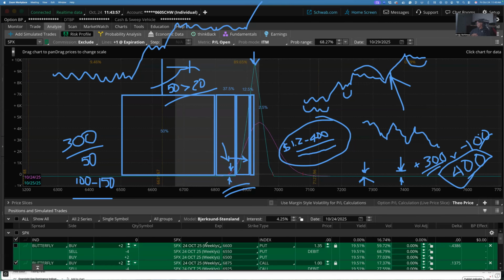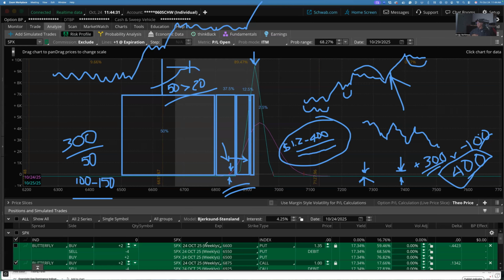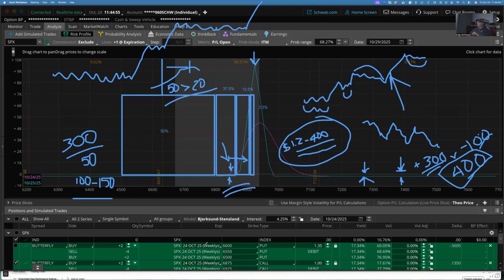When to Let a Free Trade Run vs Take Profit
Timestamps:
00:00 Intro
00:20 - What is a “free roll” and why it matters
01:15 – How Ernie evaluates free trades
02:15 – Using gamma walls for timing decisions
03:00 – Understanding the Liquidity Friction Index (LFI)